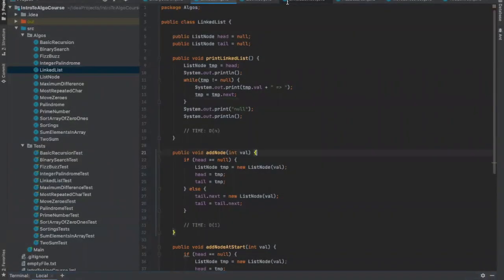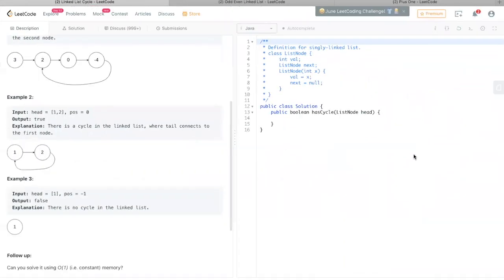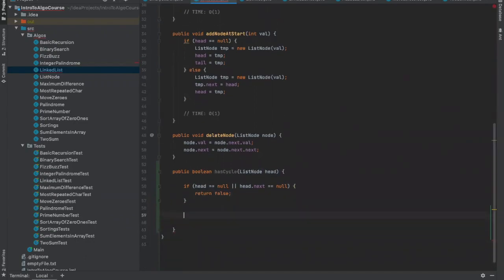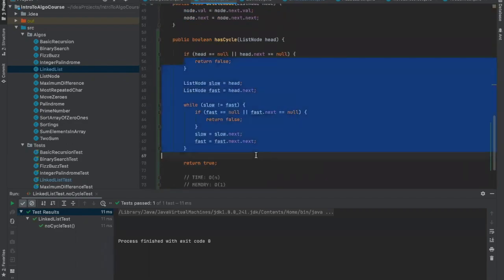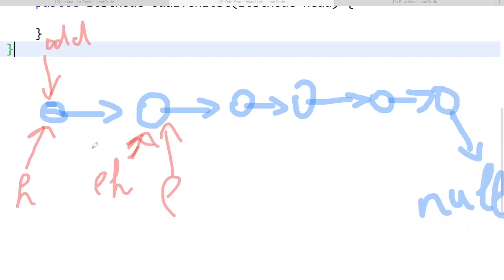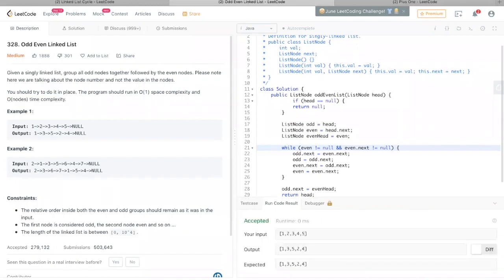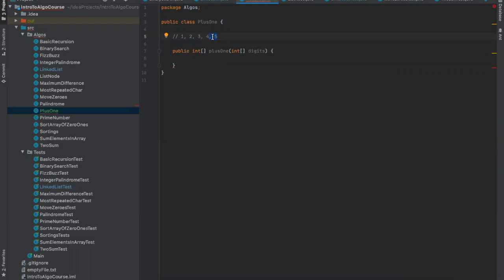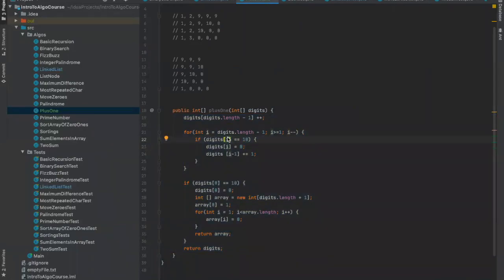Coding Interview Class 10 – Linked List Part 2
We will email weekly updates when a new video is published along with the GitHub repository branch!